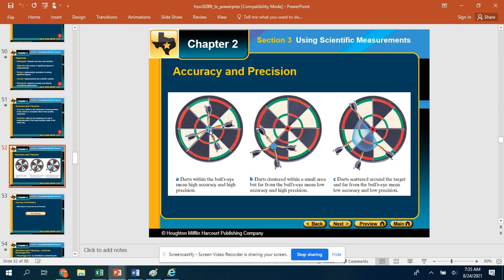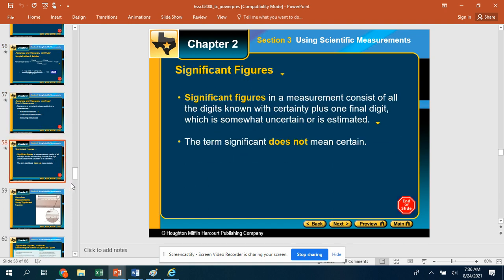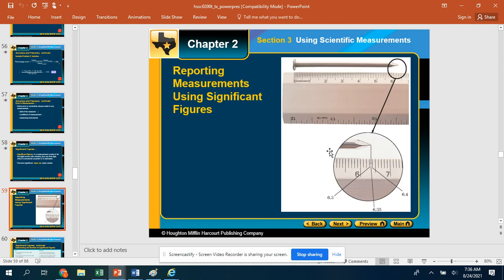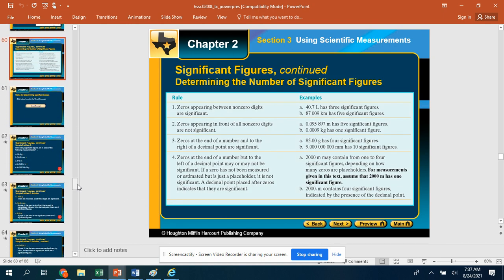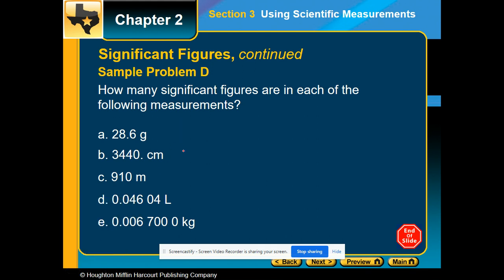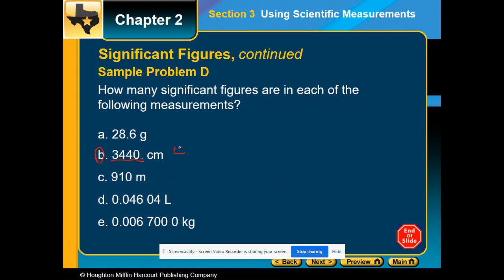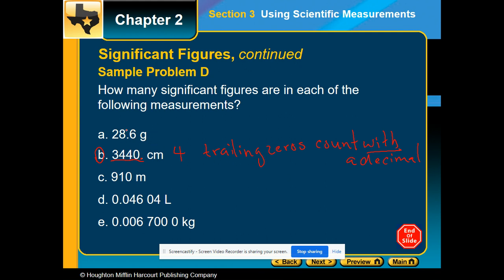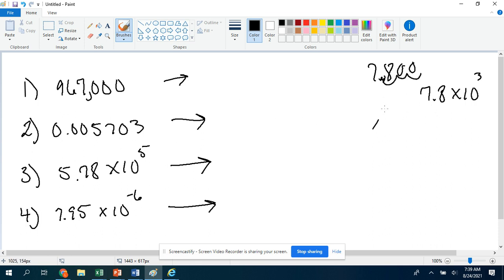Sig Fig Notes